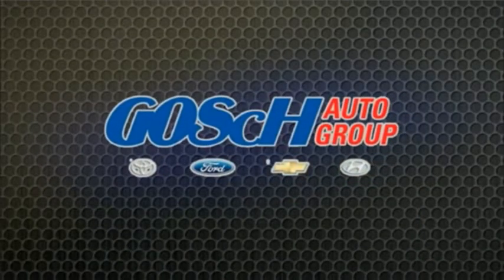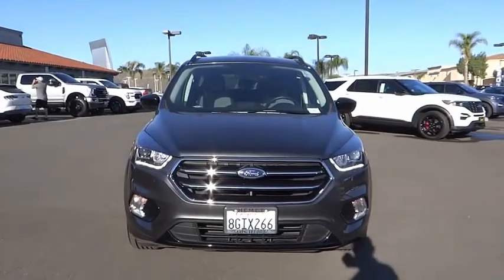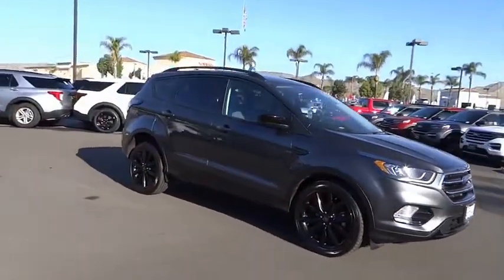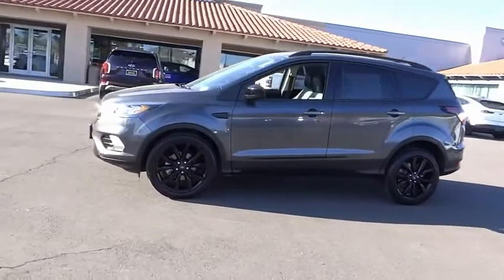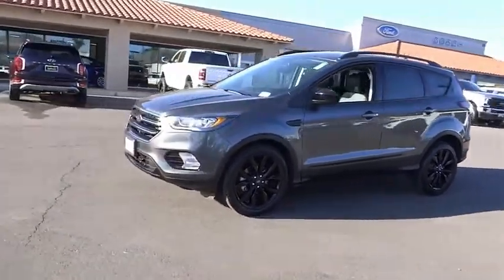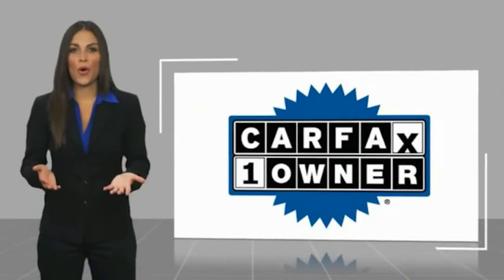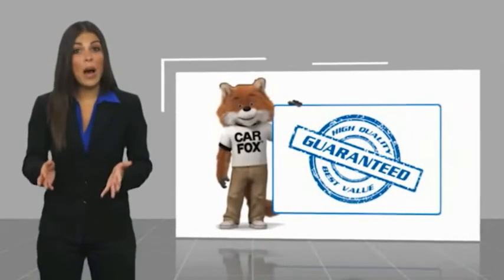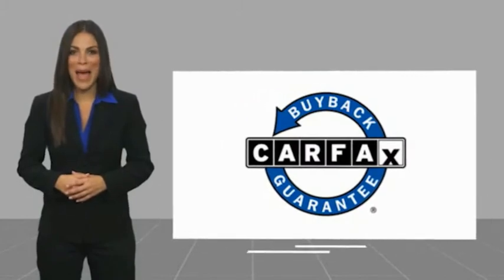2018 Ford Escape HEMET BEAUMONT MENIFEE PERRIS LAKE ELSINORE MURRIETA 222830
2018 Ford Escape SE FWD

GOSCH FORD HEMET PROUDLY SERVING HEMET, BEAUMONT, MENIFEE, PERRIS, LAKE ELSINORE, MURRIETA, AND SURROUNDING SOUTHERN CALIFORNIA LOCATIONS. THIS GRAY 2018 Ford ESCAPE IS EQUIPPED WITH A EcoBoost 1.5L I4 GTDi DOHC Turbocharged VCT, AUTOMATIC TRANSMISSION, AND RECEIVES AN ESTIMATED 23 City/30 Hwy MPG. GOSCH FORD HEMET 150 CARRIAGE CIRCLE HEMET CA 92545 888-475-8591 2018 Ford ESCAPE SE FWD CARFAX One-Owner. Clean CARFAX. Magnetic 2018 Ford Escape SE FWD 6-Speed Automatic EcoBoost 1.5L I4 GTDi DOHC Turbocharged VCT Automatic temperature control, Black Beltline Molding, Equipment Group 200A, Exterior Parking Camera Rear, Front & Rear Gloss Black-Painted Skid Plates, Front dual zone A/C, Gloss Black-Painted Sideview Mirror Caps, Gloss Black-Painted Upper Grille Bars & Plinth, Halogen Projector Headlamps w/Black Bezels, Heated Partial Leather Front Sport Bucket Seats, Leather-Wrapped Steering Wheel & Shift Knob, LED Taillamps w/Black Bezel, Paddle Shifters, SE Sport Appearance Package, SE SYNC 3 Package, Steering wheel mounted audio controls, SYNC 3 Communications & Entertainment System, SYNC Connect, Telescoping steering wheel, Tilt steering wheel, Wheels: 19 Premium Ebony Black-Painted Aluminum. Please Call GOScH Ford for more information. Recent Arrival! Odometer is 9616 miles below market average! 23/30 City/Highway MPG Awards: * 2018 KBB.com Brand Image Awards * 2018 KBB.com 10 Most Awarded Brands Welcome to Gosch Ford! Located in Hemet, CA, Gosch Ford is proud to be one of the premier dealerships in the area. From the moment you walk into our showroom, you'll know our commitment to Customer Service is second to none. We strive to make your experience with Gosch Ford a good one ?? for the life of your vehicle. Whether you need to Purchase, Finance, or Service a New or Pre-Owned Ford, you ??ve come to the right place. Stock #: 8-222830 | VIN: 1FMCU0GD8JUD51481 | 2018 Ford Escape SE FWD POWER WINDOWS AIR CONDITIONING TRACTION CONTROL Gosch Ford Hemet